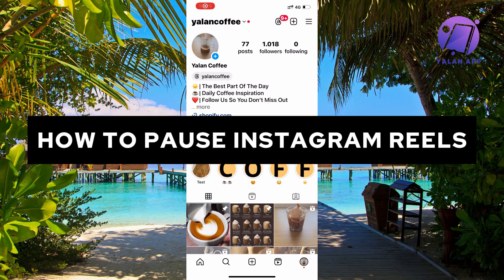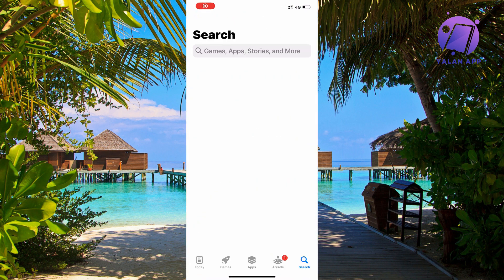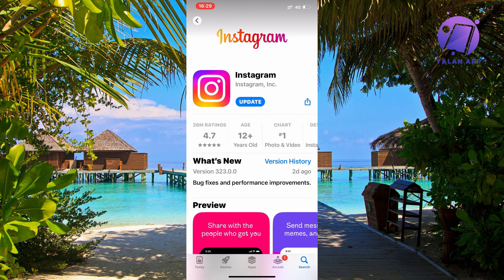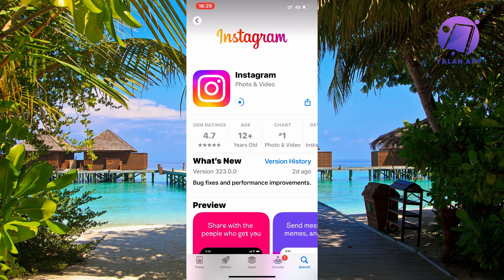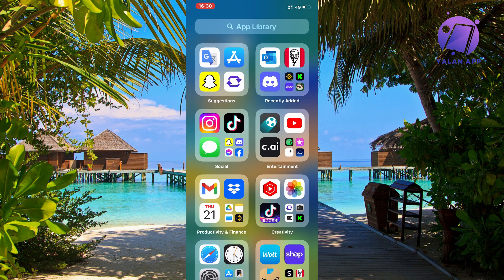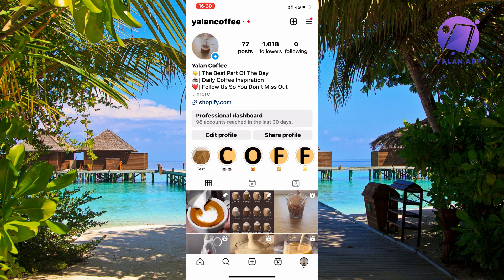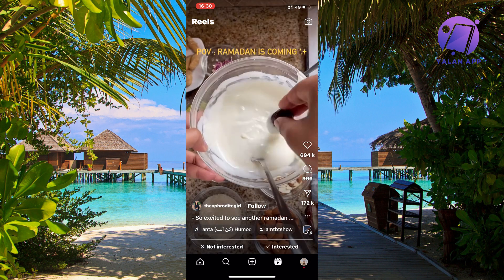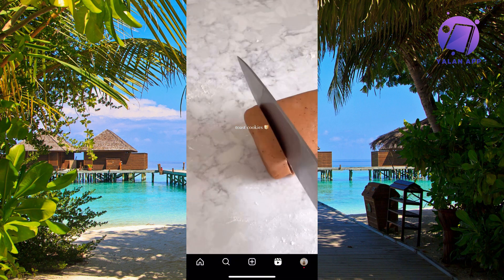How To Pause Instagram Reels (2025)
Want to pause your Instagram Reels? Watch this quick tutorial to learn how to easily pause and resume your Instagram Reels playback to control your viewing experience.